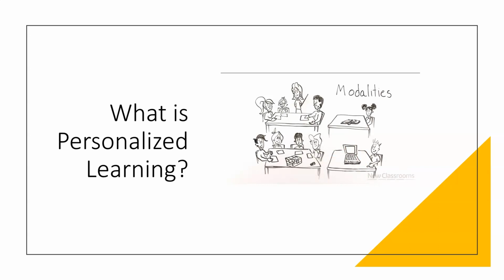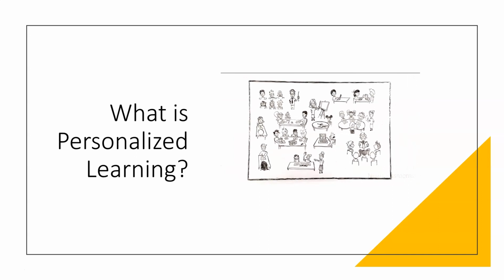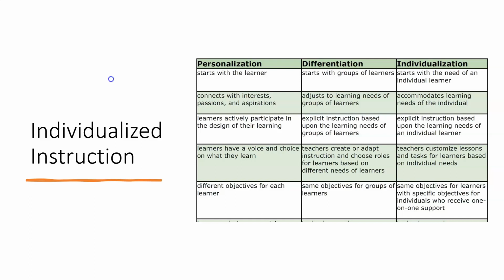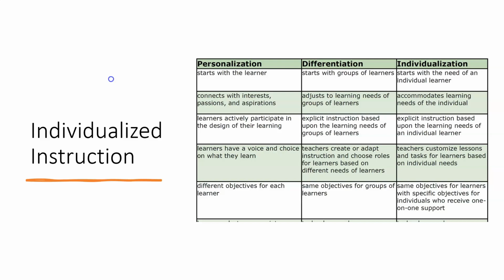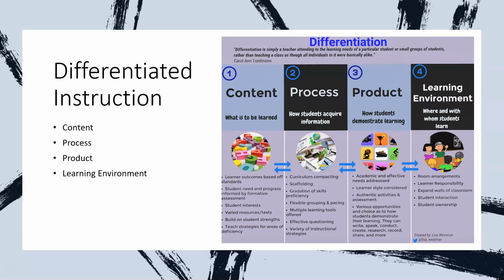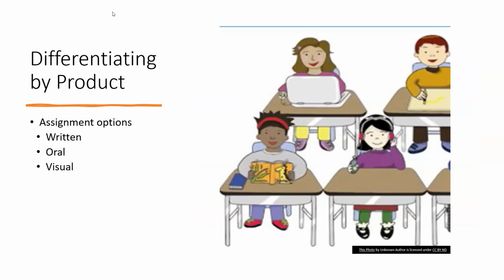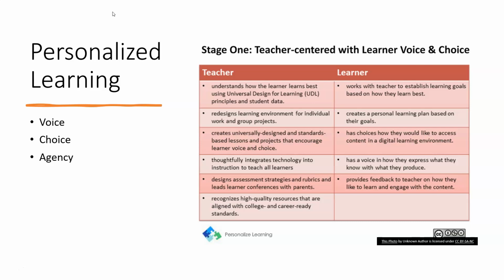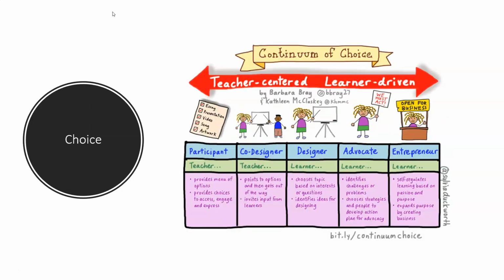EDLE 938 Mod 3 - Pers-Diff-Ind